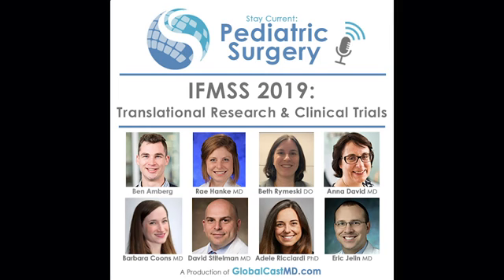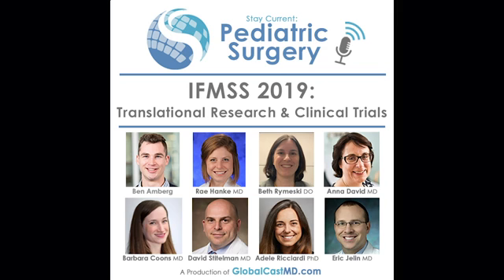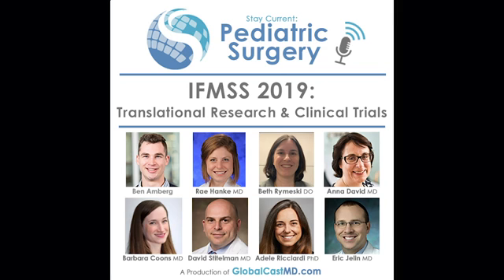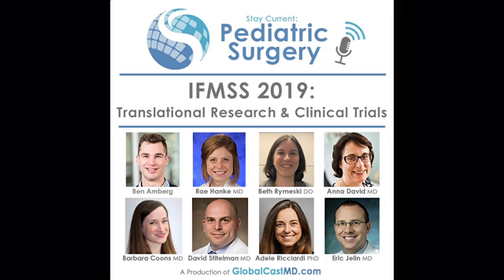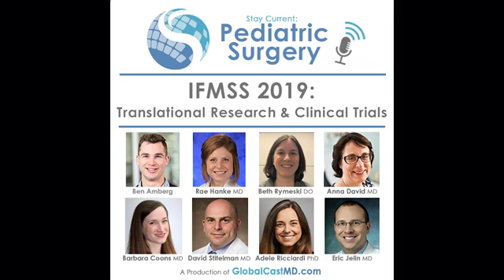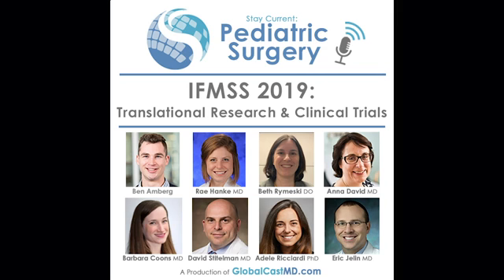IFMSS 2019: Translational Research & Clinical Trials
Dr. Beth Rymeski (Fetal Surgeon) and Dr. Rae Hanke (Pediatric Surgical Education Fellow) from Cincinnati Children’s Hospital bring you highlights from the 2019 International Fetal Medicine and Surgical Society (IFMSS) meeting. Part I includes interviews focusing on translational research and clinical trials.Special guests include:Ueli Moehrlen, MD, Pediatric Surgeon at University Children’s Hospital Zurich, SwitzerlandBenjamin Amberg, MD/PHD student at Monash University, Melbourne, AustraliaBarbara Coons, MD, recent Research Fellow at Children’s Hospital of Philadelphia and General Surgery Resident at Columbia-Presbyterian, New York, USADavid Stitelman, MD, Pediatric Surgeon at Yale University, Connecticut, USAAdele Ricciardi, MD/PhD student at Yale University, Connecticut, USAAnna David, MD, Obstetrician and Maternal Fetal Medicine specialist and Director of the Institute of Women’s Health at the University College London Hospital, UKEric Jelin, MD, Pediatric Surgeon and Fetal Program Director at John’s Hopkins Children’s Center, Maryland, USA
IFMSS facilitates international collaboration, networking and exchange of ideas, with the goal of advancing the field of fetal diagnosis and therapy.